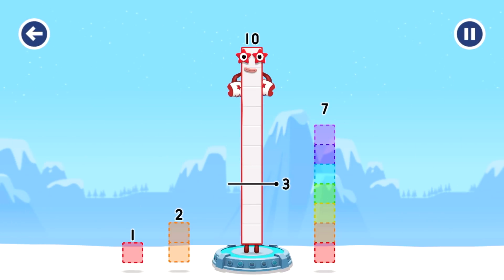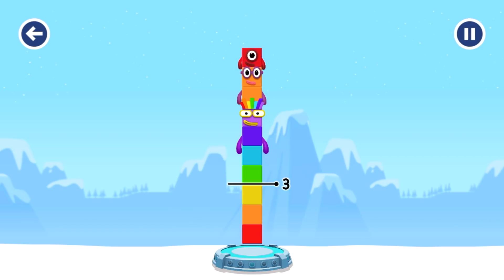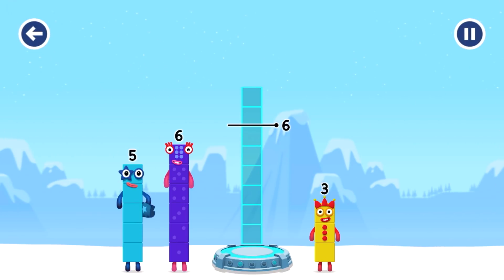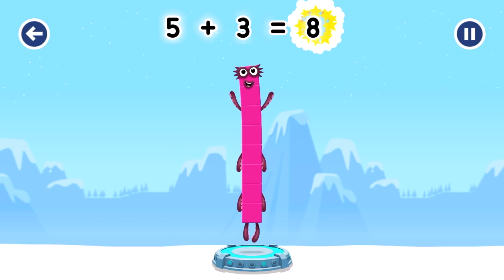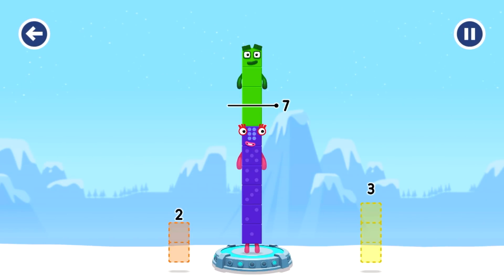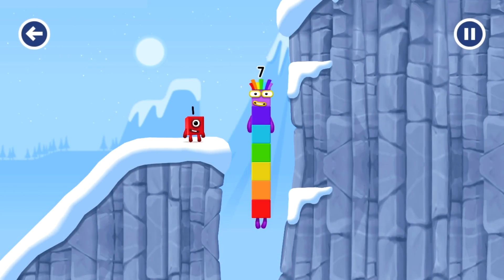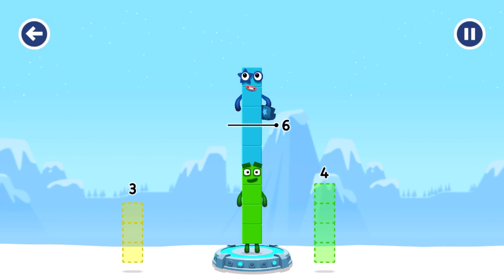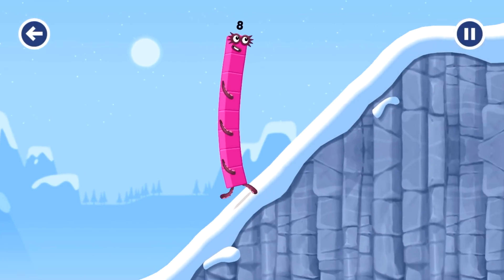Numberblocks Magic Run | Mountain Run Part 5 | Go Explore with the numberblocks | Full Gameplay 2022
Numberblocks Magic Run Mountain Part 5. Learn easy math in this fun and full episode, Numberblocks Magic Run is a fun way to learn math and good for kids and toddlers ad any age.

About the Game:

Looking for some fun learning games to try at home? Download Go Explore, it's packed with lots of great games, all designed to support the early years curriculum!

Go Explore is a fun kids app packed with free CBeebies games and videos based on the early years curriculum to help get children ready for school. It’s free to play with no in-app purchases and children can play offline.

From adding and subtracting with the Numberblocks to shape sorting with Hey Duggee there is so much to help kids learn in this fun CBeebies app. There are activities to help children create a mindful routine and to support wellbeing.

Each activity in this fun kids app is designed to help children as they grow, building up their skills and understanding. Covering a range of topics, such as phonics with the Alphablocks, maths with Numberblocks, mindful activities to support wellbeing, geographical habitats with the Go Jetters, as well as shapes with Hey Duggee and emotions with Bing.

LEARNING GAMES:

• Numberblocks ‘Number Magic Run’ – Help your child to practise simple maths and learn number counting

• Alphablocks ‘Fun Run’ – Learn about phonics and letter sounds with the Alphablocks in this fun running game

• Your Mindful Garden - Mindful activities to support your child’s wellbeing

• Hey Duggee ‘Party Time’ - Learn about shapes, sequences and colours at the Hey Duggee shape party

• Bing ‘Camping’ - Learn about managing feelings and behaviour with Bing and friends on a camping trip

• Biggleton ‘Busy in Biggleton’ - Learn about people and communities with the townsfolk of Biggleton, by playing hairdresser, shopkeeper and grow your own garden

• Go Jetters ‘Glitch Switch’ - Learn about places around planet Earth and different habitats with the Go Jetters

• Maddie’s Do You Know? ‘Technology Trip’ - Learn about technology and how things work with Maddie

• The Furchester Hotel - Learn about health and self-care by helping guests in the Furchester Hotel

OTHER FEATURES

• Video - Cinema with regularly updated CBeebies videos to watch that help teach your child about a wide range of topics

• Secret Areas - Encourage your child's curiosity with lots of surprises for them to discover

• Den Area - Find out more about the subjects covered by the games in the den area within the app.

SAFE, FREE TO PLAY WITH NO ADVERTS:

• Easy and intuitive: Toddlers and pre-school children can play these games independently

• Age-appropriate content

• A safe and secure environment: No ads or in-app purchases

• Does not collect any personally identifiable information from you or your child.